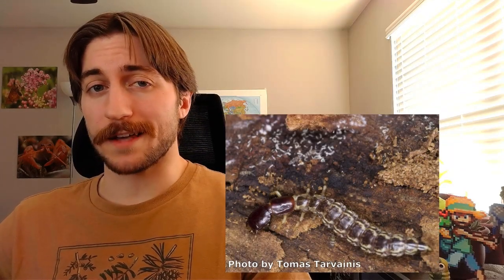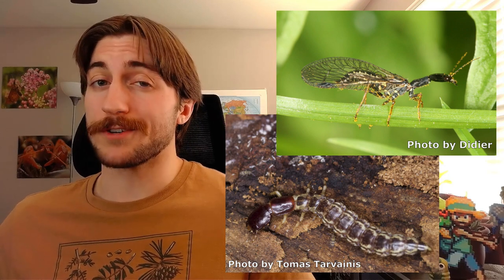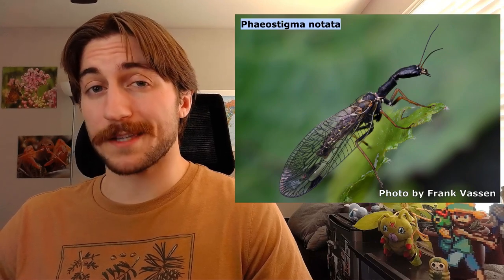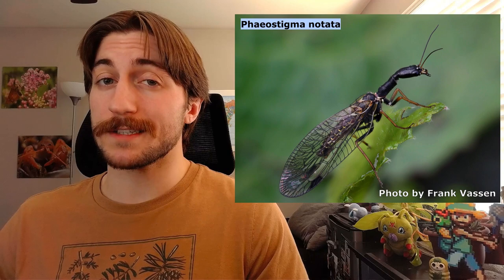Raphidioptera: Snakeflies - Order Spotlight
🐍 Former kings! Snakeflies have become a rarer order, but they werent always that way! Learn more about their former glory and what they get up to in our modern era 🐍

🐍 Learn what they are, how to identify them, why they're so important, and why you may have never seen one! 🐍